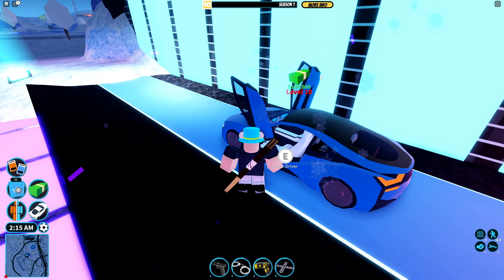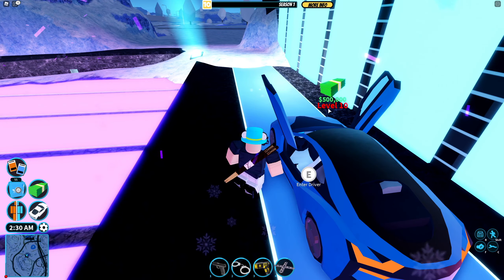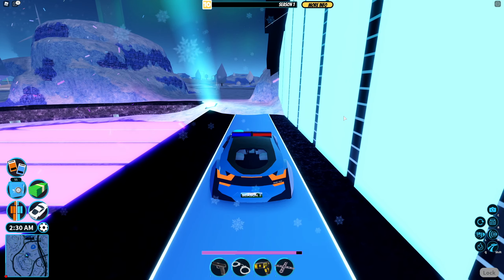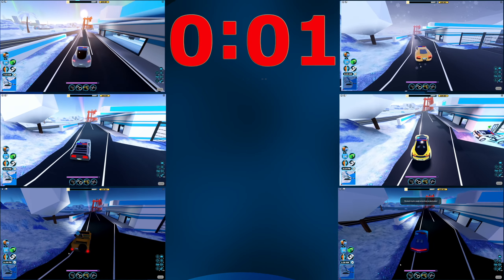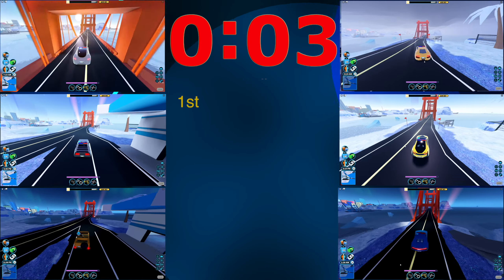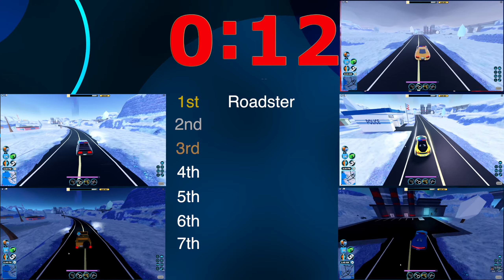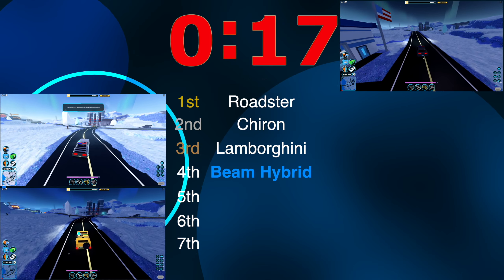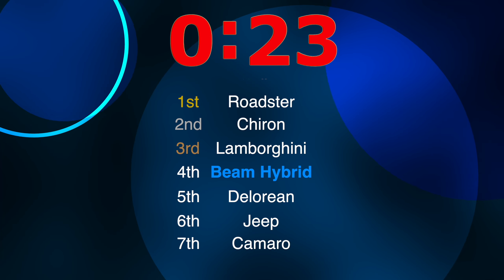Beam Hybrid Speed Test || Roblox Jailbreak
Hey guys! This video is just checking out the new car in Jailbreak!
THE "BEAM HYBRID" SUPERCAR! Roll in style with this super exclusive two-tone supercar that has working butterfly doors and a high detail interior!

0:00 Intro
0:10 Race
0:45 My Thoughts